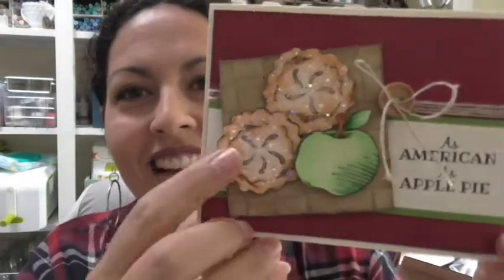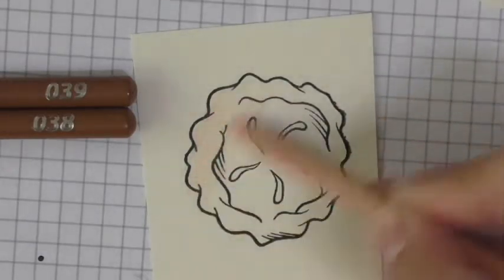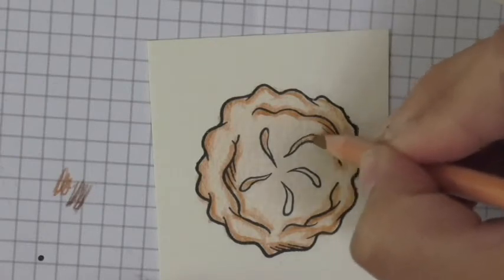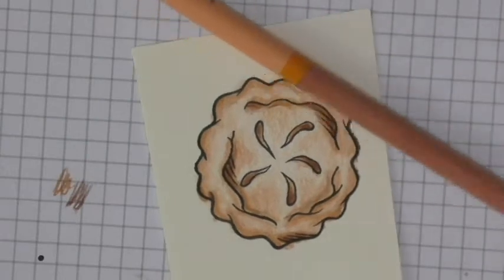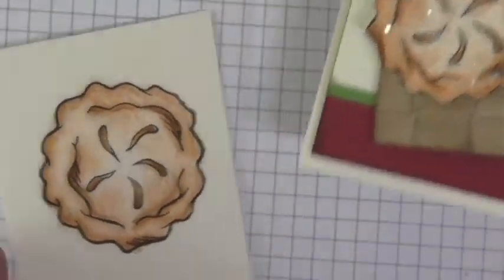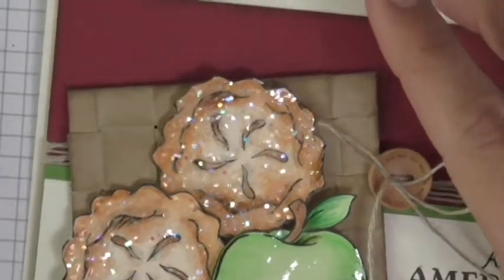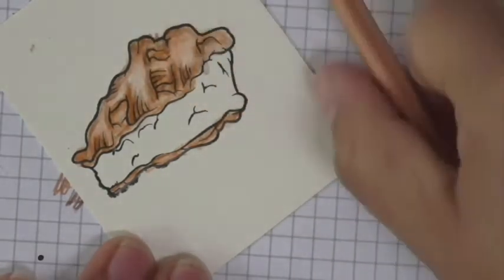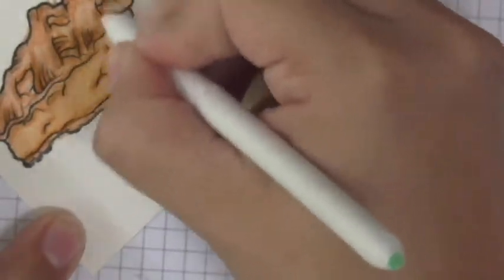Coloring Tutorial - A La Mode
In this video, I give a quick tutorial on coloring using our Fun Stampers Journey Color Burst Pencils.  I color the pie and pie slice image from our November Bloom Box stamp set.